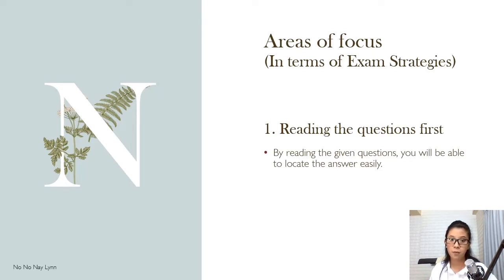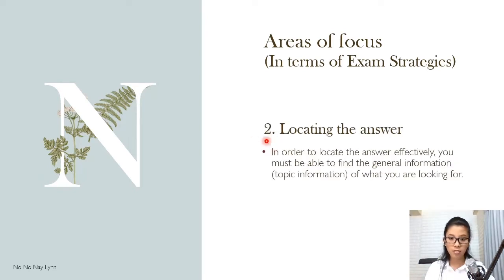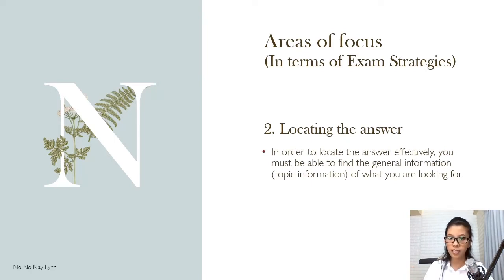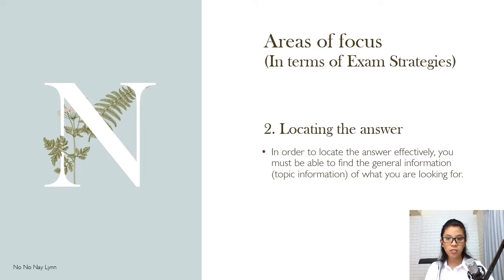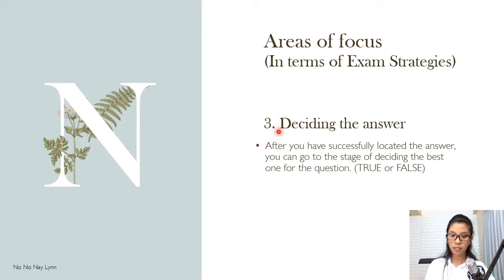English for pre-intermediate level: "Areas of Focus" 20/10/2022 (Thursday)